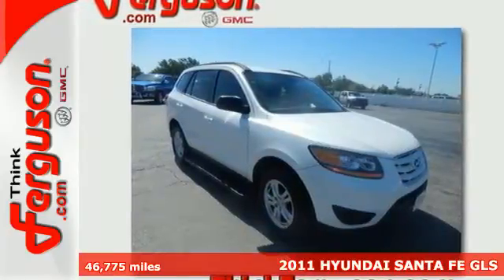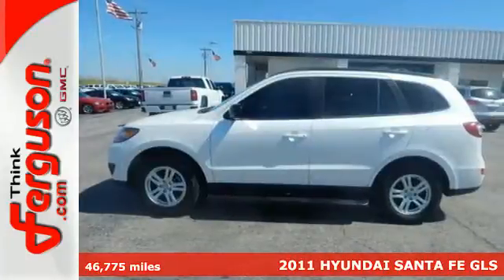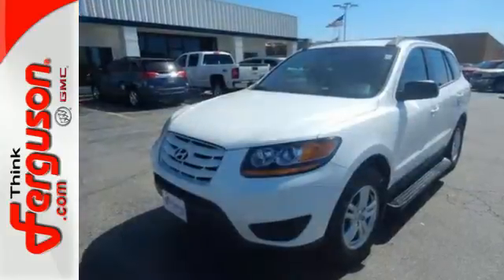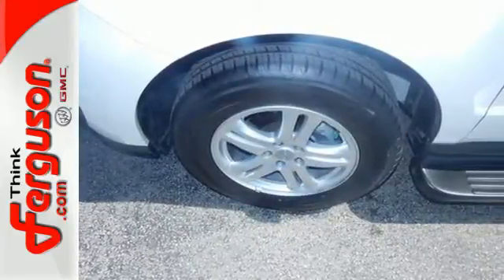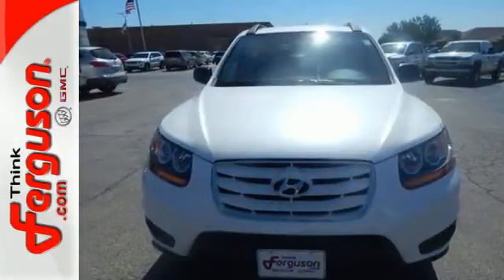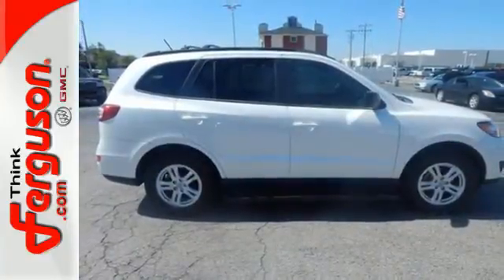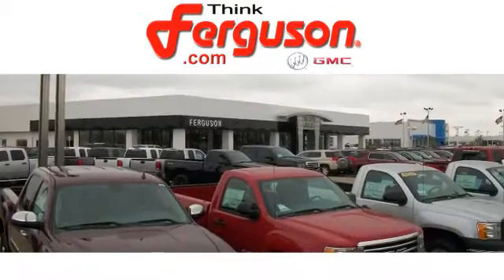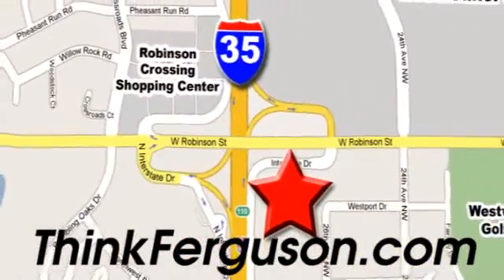2011 HYUNDAI SANTA FE GLS Norman OK Oklahoma-City, OK G80165A - SOLD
Year: 2011
Make: HYUNDAI
Model: SANTA FE GLS
Engine: 2.4 Liter 4 Cylinder
Transmission: Automatic
Color: WHITE
Interior: Gray
Mileage: 46775
Stock #: G80165A
VIN: 5XYZG3AB1BG083102

Address:
1015 North Interstate Drive